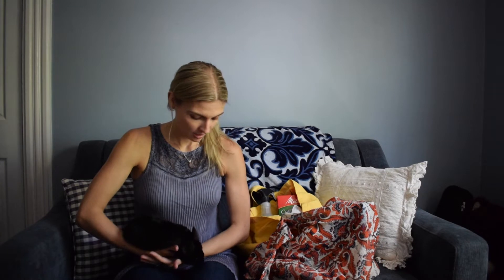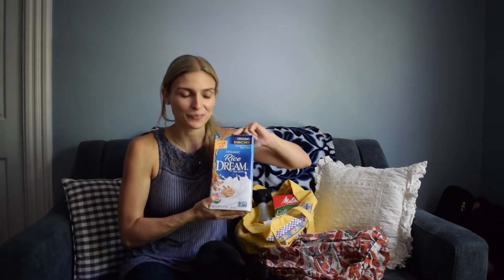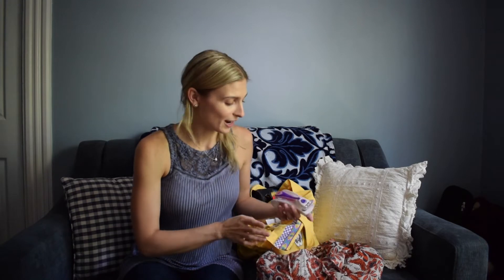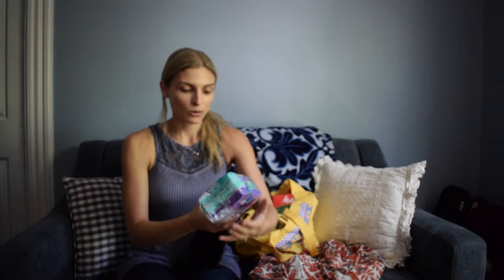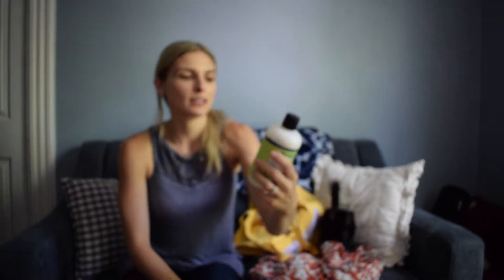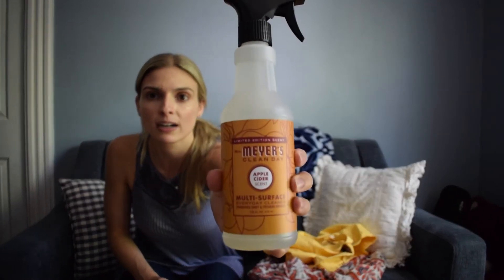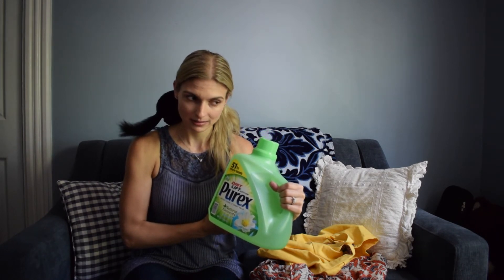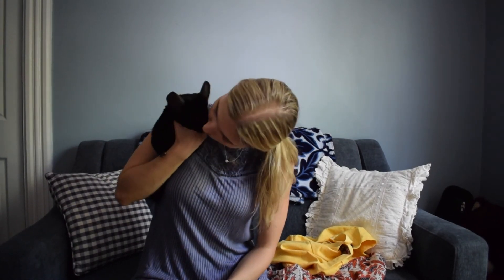MINI TARGET HAUL WITH MY CHINCHILLA